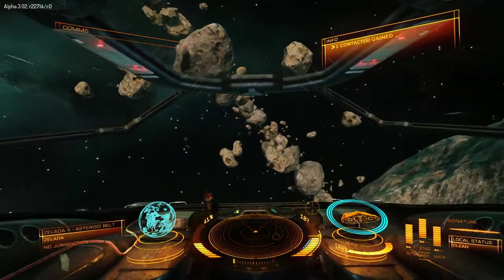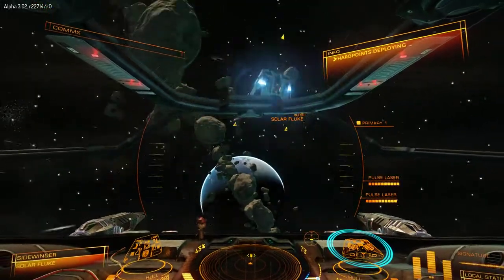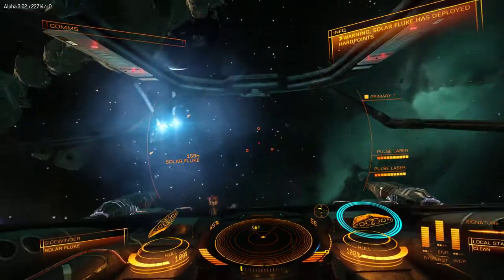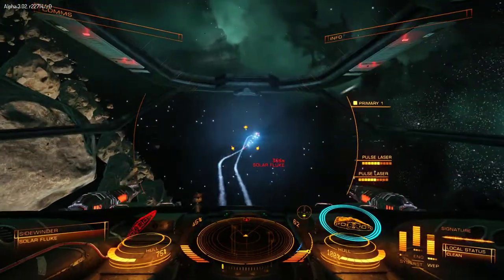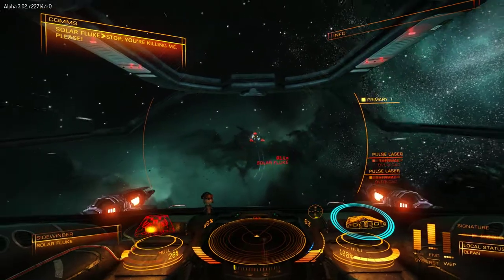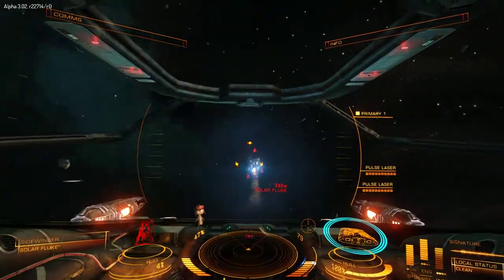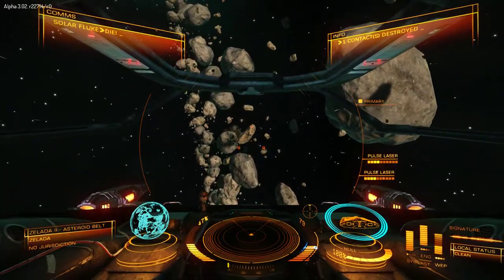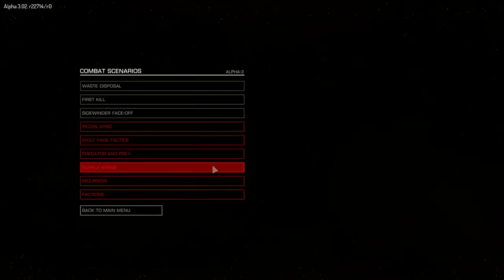Elite Alpha 3.2 Simple Combat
Basic one on one combat against a fairly dumb AI.